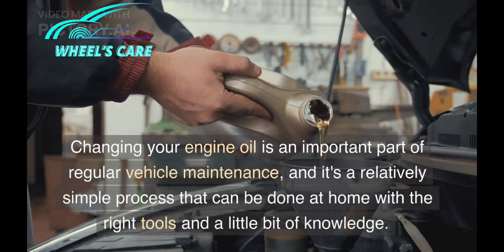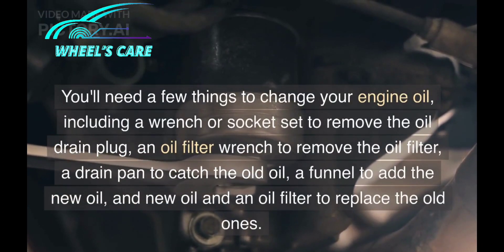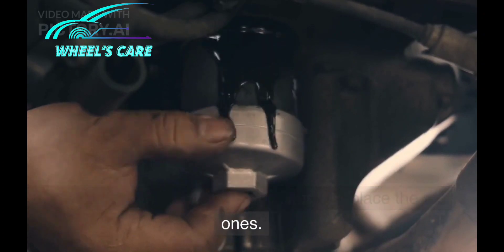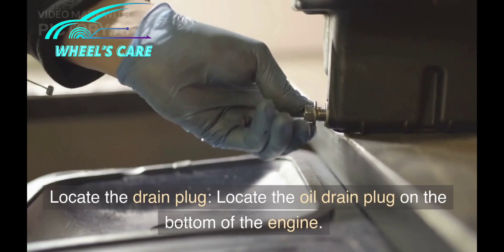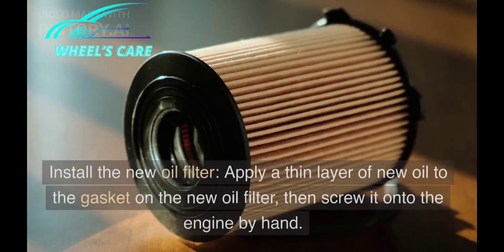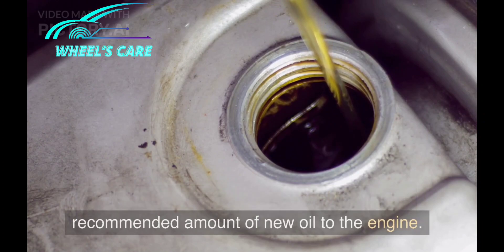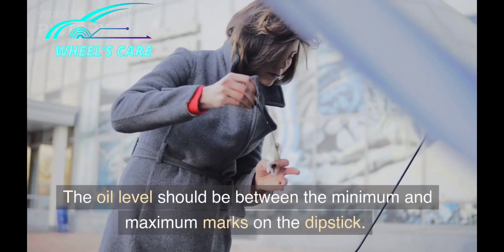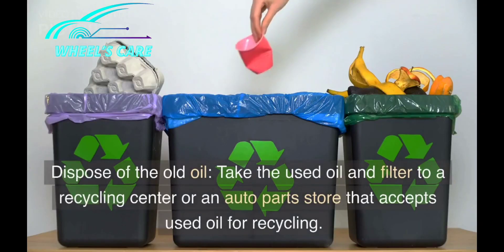How to change your Engine oil ?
Oil Change DIY Tutorial

Title: "Step-by-Step Guide: How to Change Your Engine Oil - DIY Tutorial"

Description: In this comprehensive and easy-to-follow YouTube video, we'll take you through the step-by-step process of changing your car's engine oil like a pro. Maintaining proper engine oil levels and quality is crucial for the longevity and optimal performance of your vehicle. With this practical DIY tutorial, you'll be able to save money and learn a valuable skill that every car owner should know.

Our expert host will start by explaining the importance of regular oil changes and the recommended intervals for different vehicles. Then, we'll walk you through the essential tools and materials you'll need for the job, making sure you're well-prepared before you begin.

Next, we'll demonstrate the proper techniques for safely jacking up your car and securely placing it on jack stands. Safety is our top priority, and we'll show you how to take the necessary precautions to avoid any accidents.

Once the car is safely elevated, we'll guide you through locating the oil drain plug and oil filter, which can vary depending on the make and model of your vehicle. We'll also discuss the different types of engine oil and filters available, helping you make the best choice for your specific car.

With everything set up, it's time for the main event – draining the old oil and replacing the oil filter. We'll show you how to do it cleanly and efficiently, avoiding any spills or messes along the way. Our host will provide essential tips and tricks to ensure you complete these steps with confidence.

After draining the old oil, we'll guide you through refilling the engine with fresh, high-quality oil. Properly measuring and adding the correct amount of oil is crucial to your engine's health, and we'll make sure you get it right.

Finally, we'll cover the proper disposal of the used oil and the importance of recycling it responsibly to protect the environment.

By the end of this tutorial, you'll have the knowledge and confidence to change your engine oil with ease, saving you time and money on future oil changes. Join us and take control of your car's maintenance, becoming a more informed and empowered car owner. Happy oil changing! 🚗💨